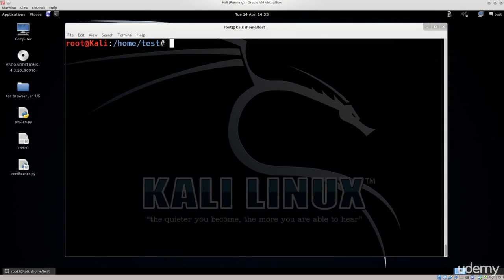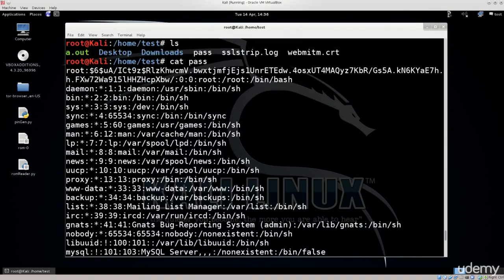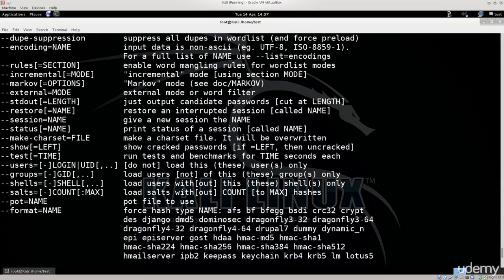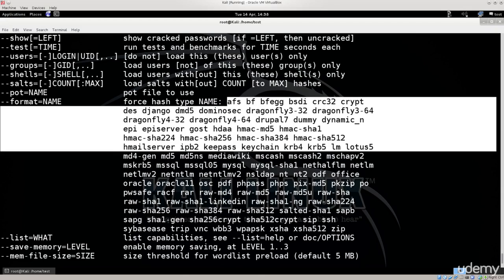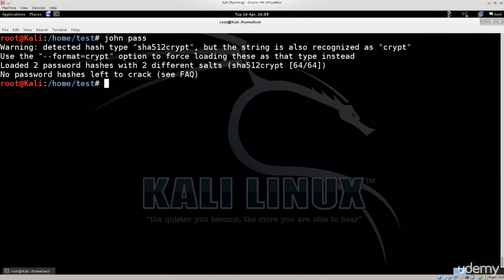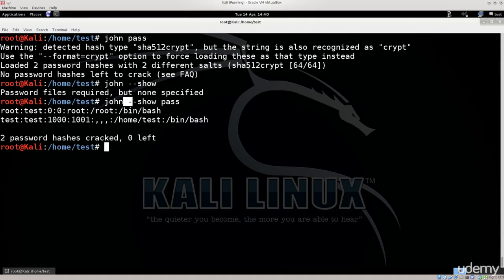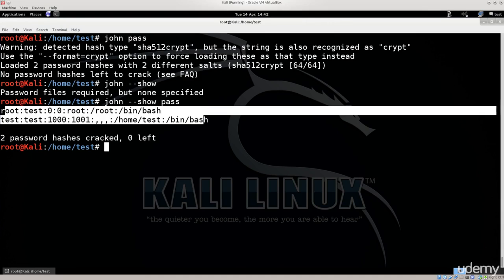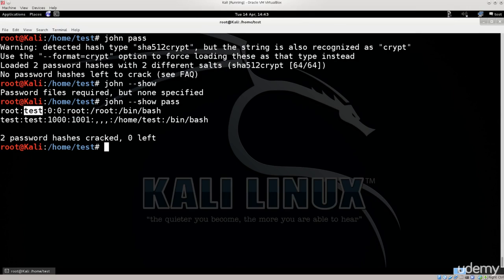17 cracking linux password with john the ripper part 2